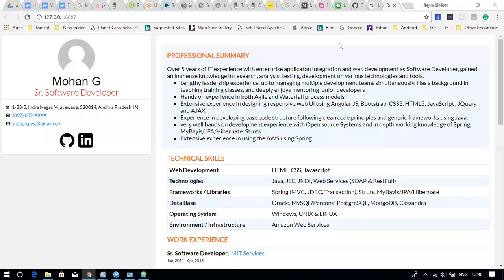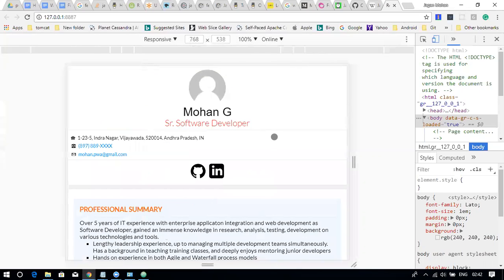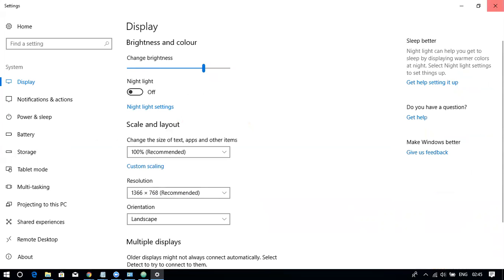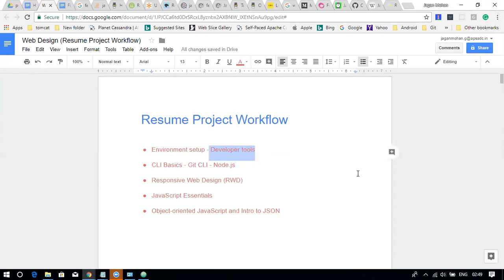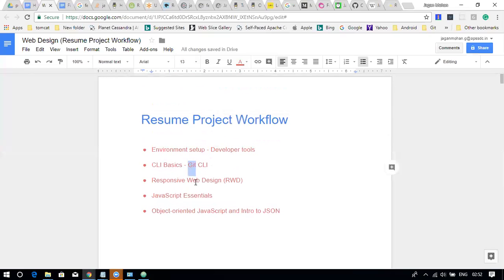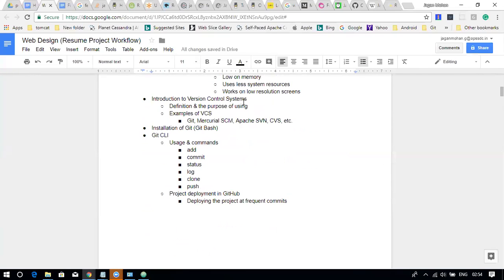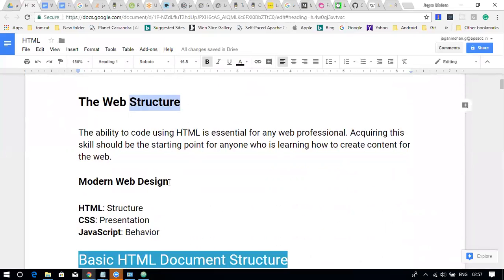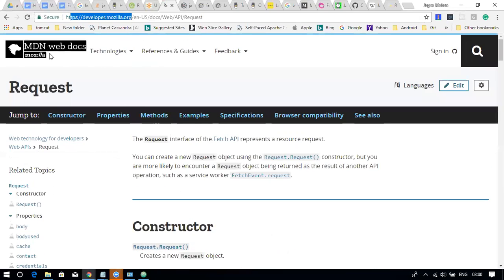APSSDC WEB DESIGNING INTRODUCTION PART 2 | 20-02-2018